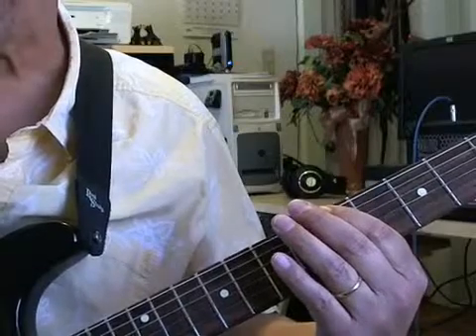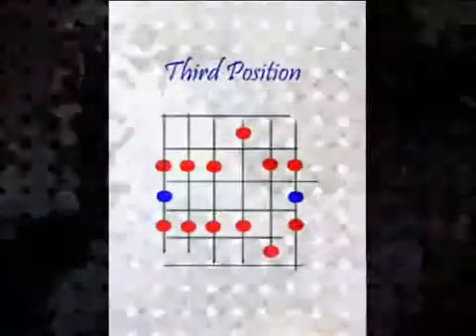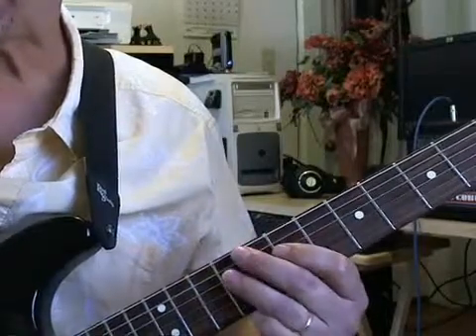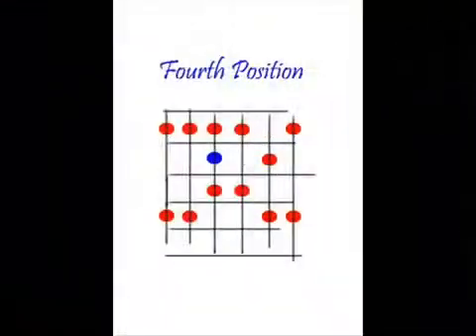How to play the lead to Paranoid by Black Sabbath - LESSON 23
Hello, my name is Max and I teach music lessons online. I have an organized and structured approach to teaching that will help you learn to play and actually make calculated steady progress. You are guaranteed to have fun along the way as you learn and make new discoveries about music.

Hopefully this will be helpful to someone wanting to play this classic.